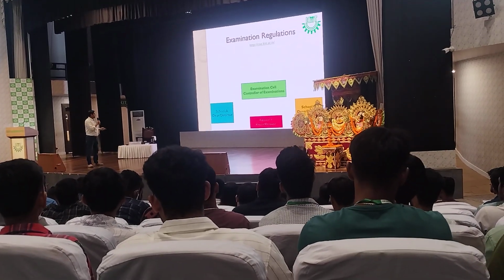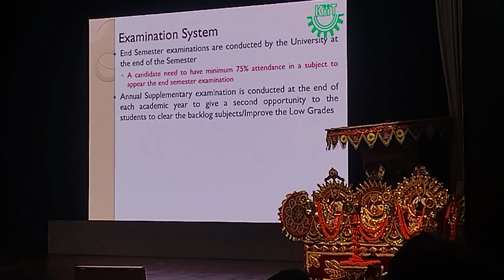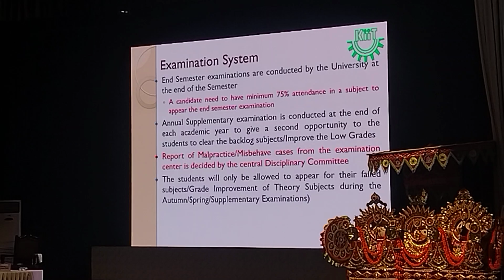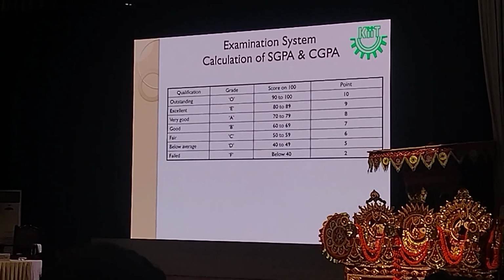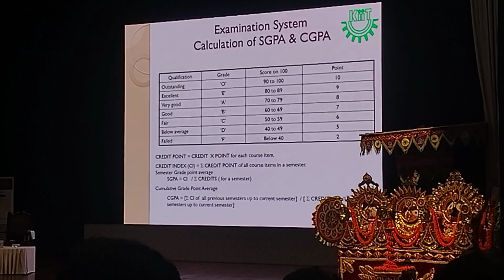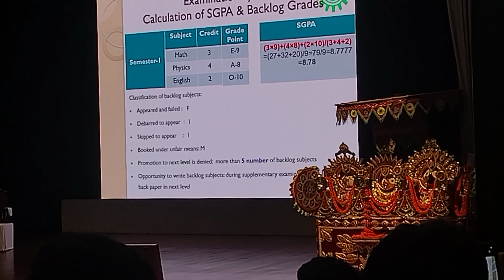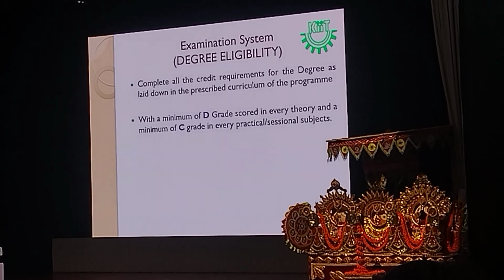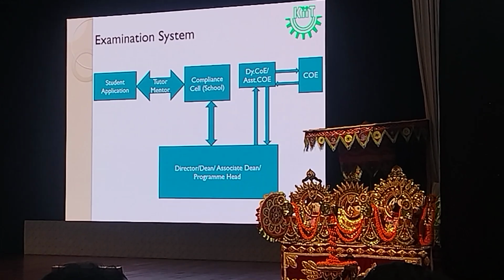KIIT ORIENTATION ( ACADEMIC INDUCTION )